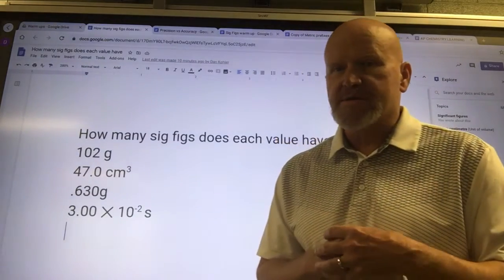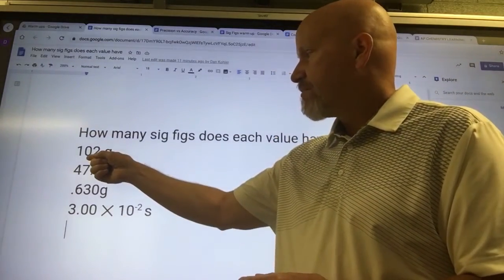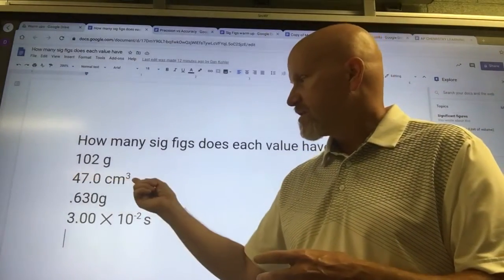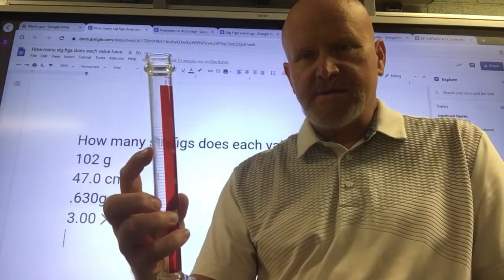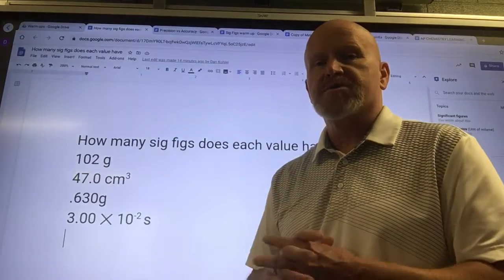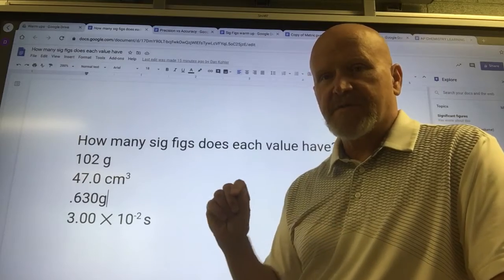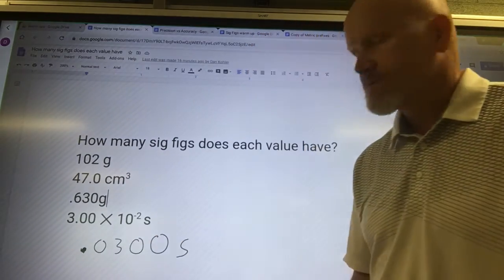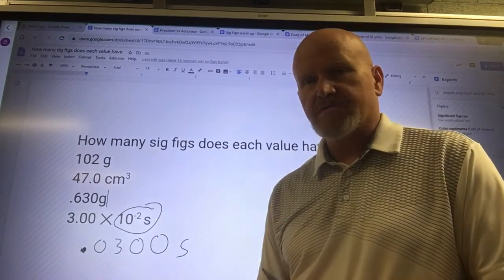Determining Sig Figs sec 1.4